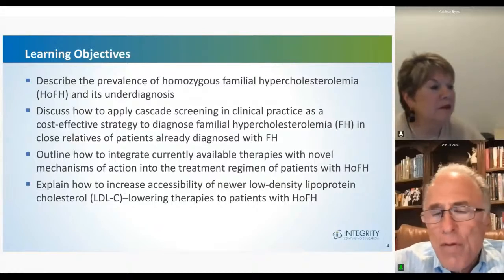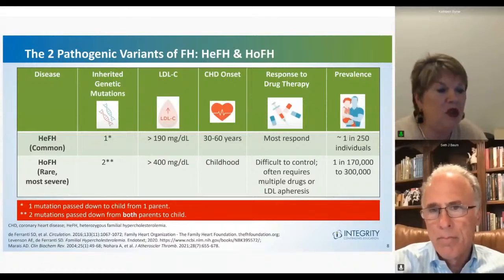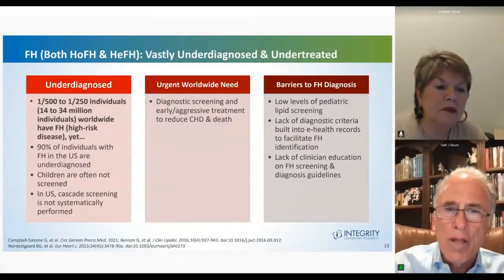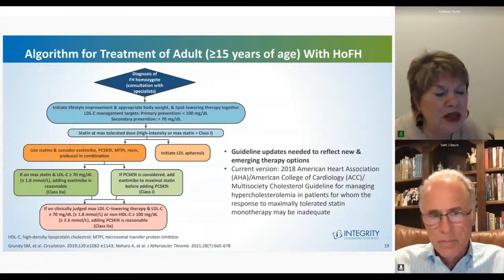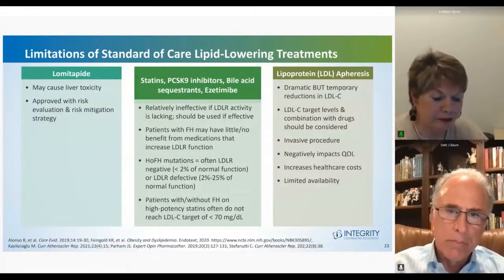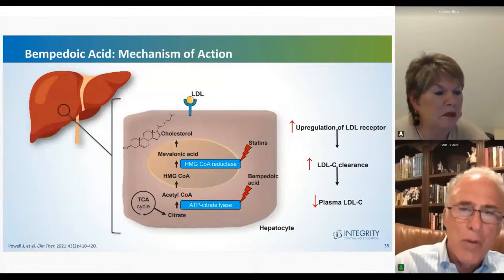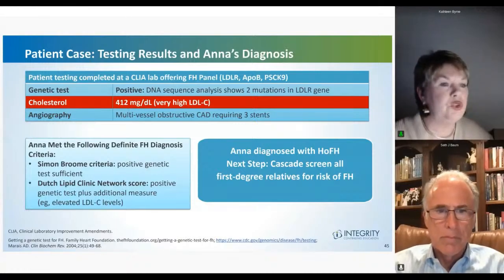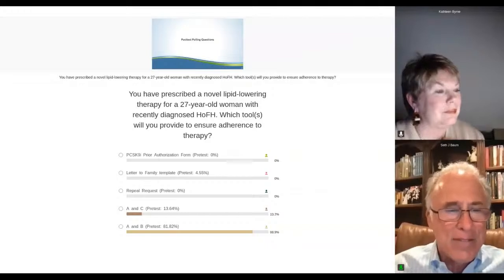HoFH Webcast w/ Seth J. Baum, MD & Kathleen Byrne, NP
Supported by an independent medical education grant from Regeneron Pharmaceuticals, Inc.